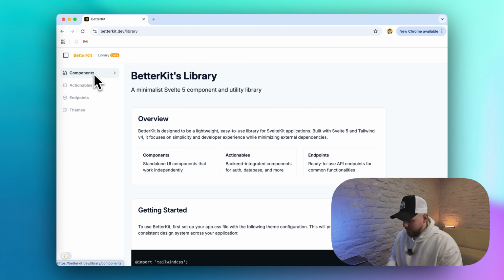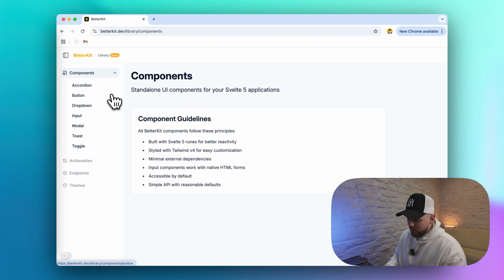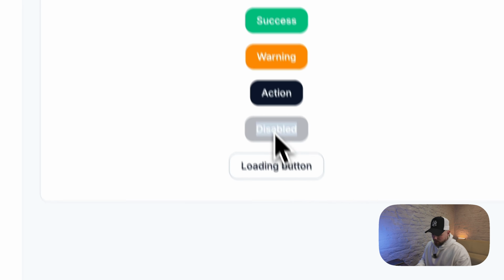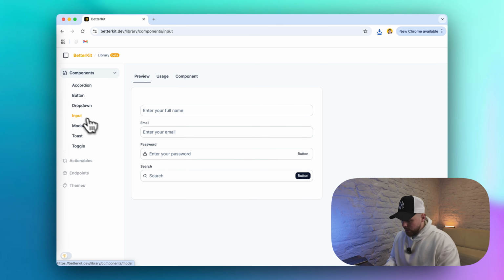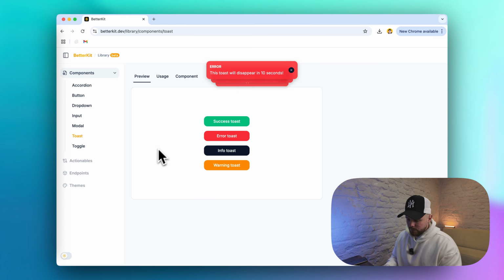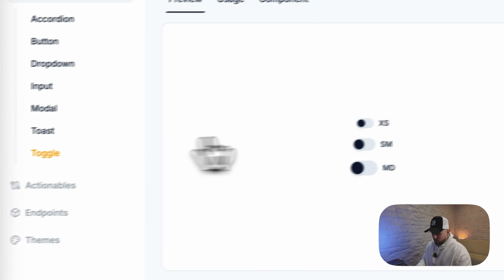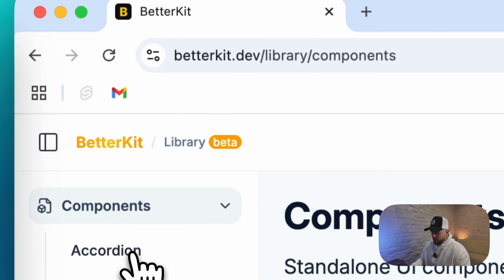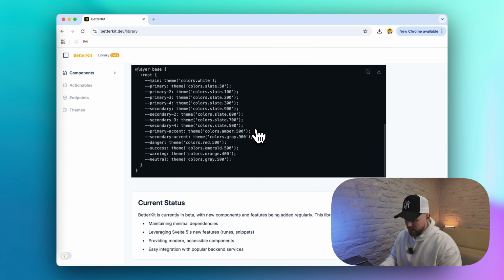I'm building Svelte 5 and Tailwind component library